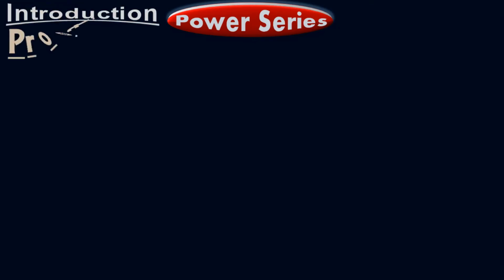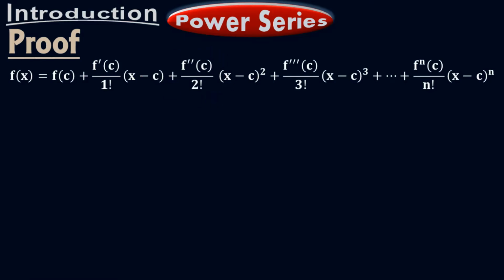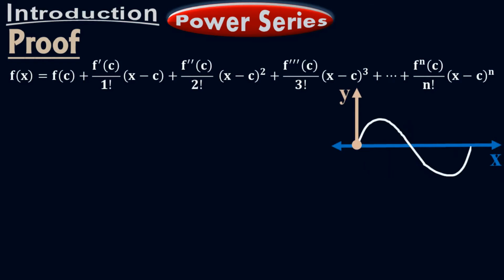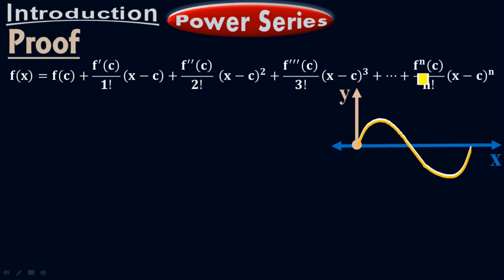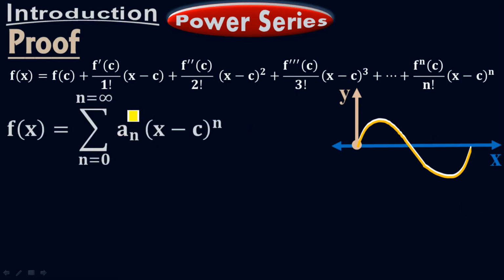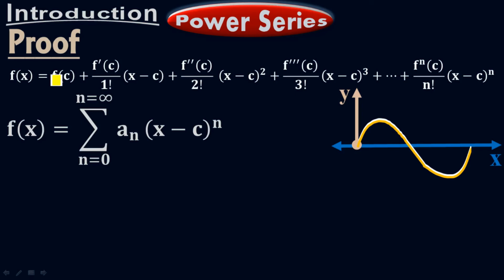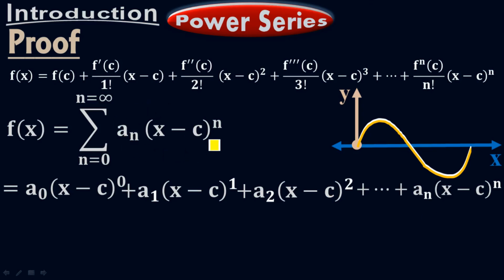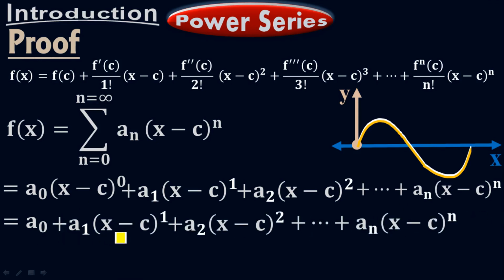Proof of Power Series - Derivation of Equation of Power Series - Advanced Calculus by Moein